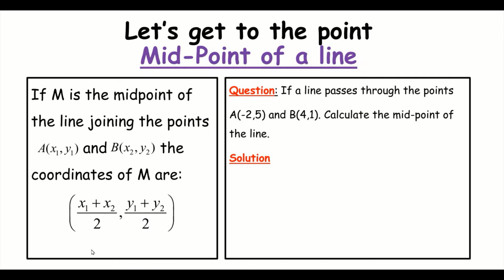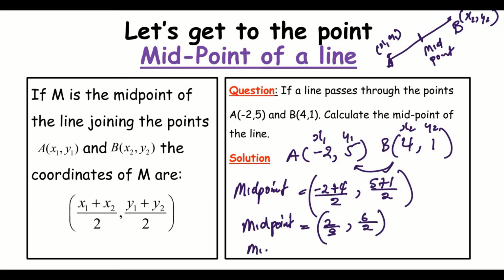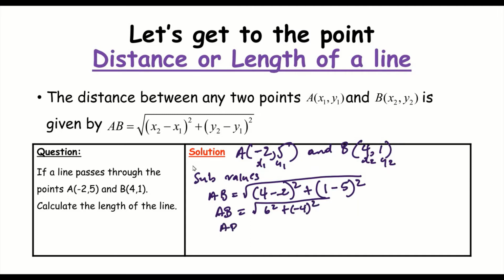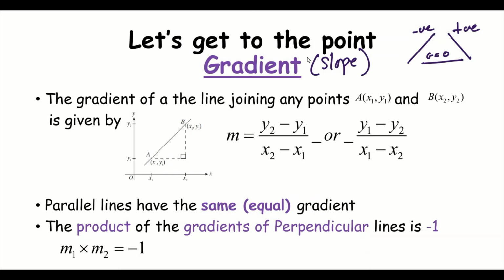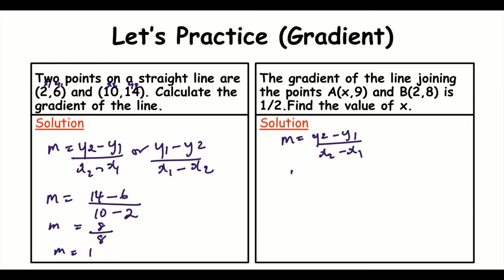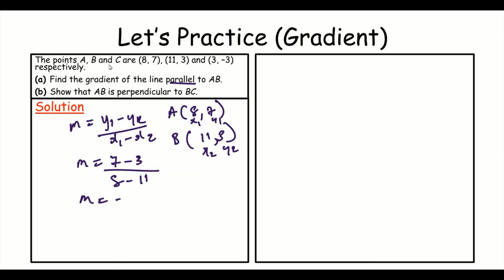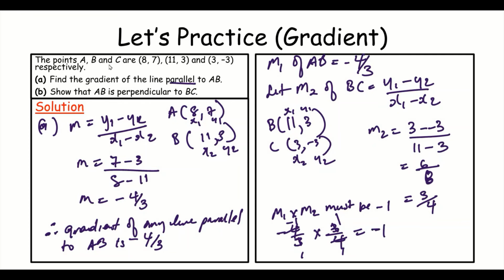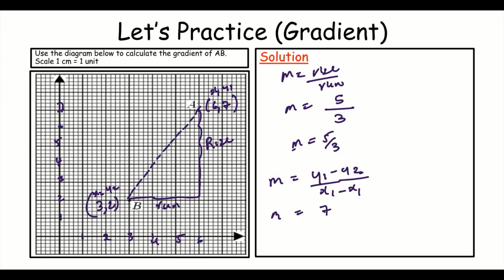Coordinate Geometry - Midpoint, Distance and Gradient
In this video, we will look at calculating the midpoint, distance ( length of the line), and gradient ( parallel and perpendicular) of a line between two points.

Chapters
00:00 Intro
00:40 Midpoint
4:20 Distance (length of a line)
8:29 Gradient (notes)
10:14 Gradient practice questions